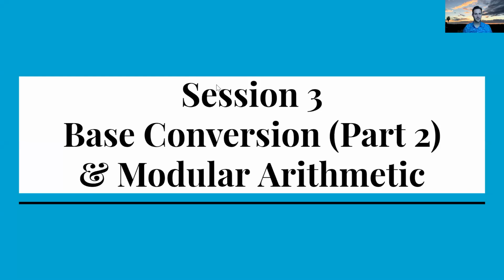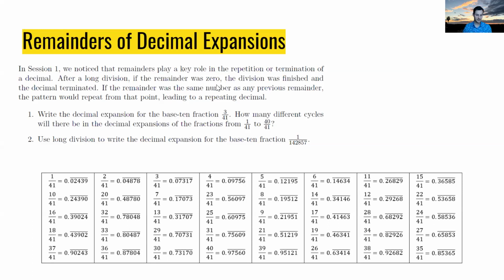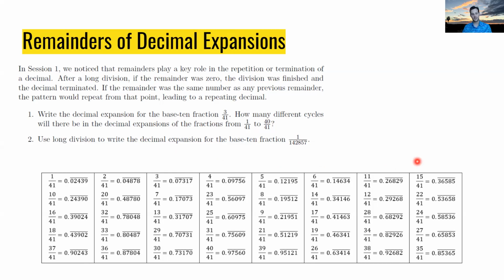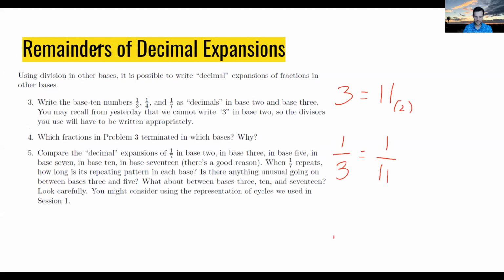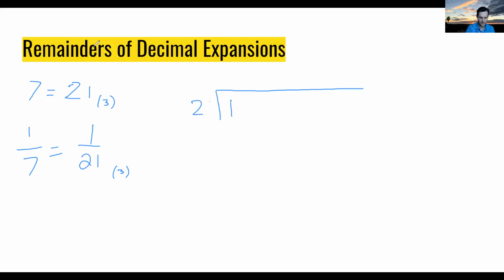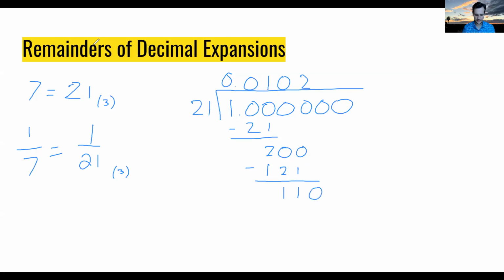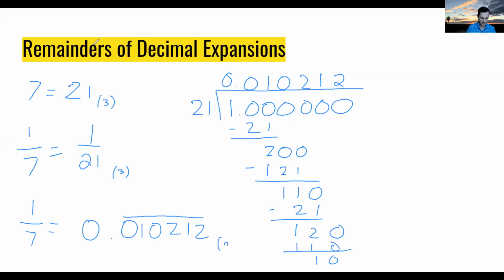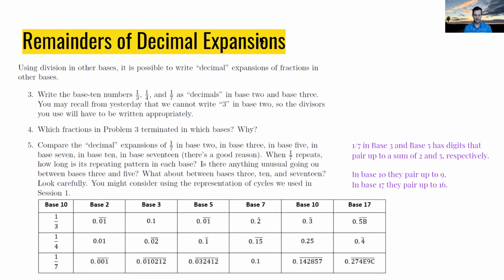Number Theory: Session 3.1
A short summary of our lesson. We explored decimal expansions of fractions in different bases, which will lead us to modular arithmetic next time!